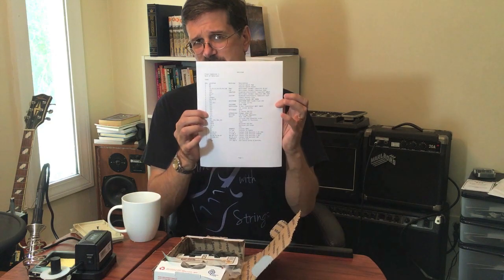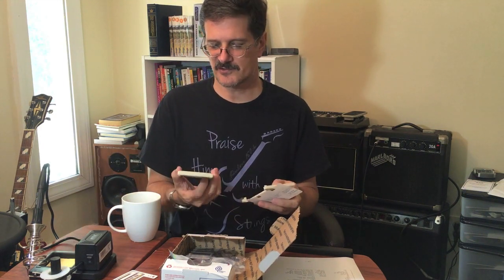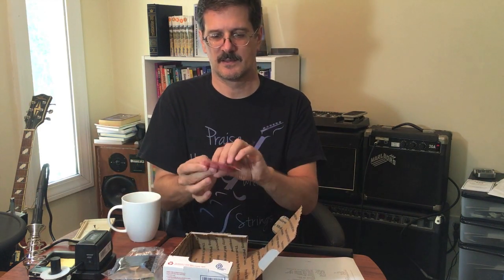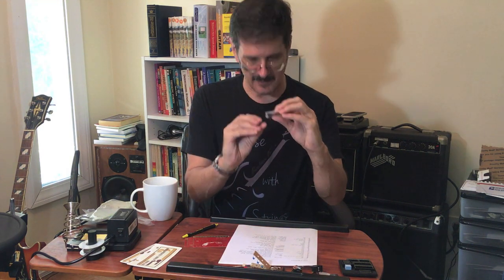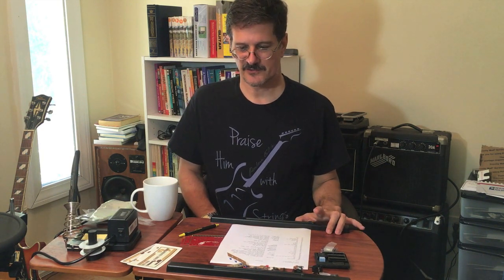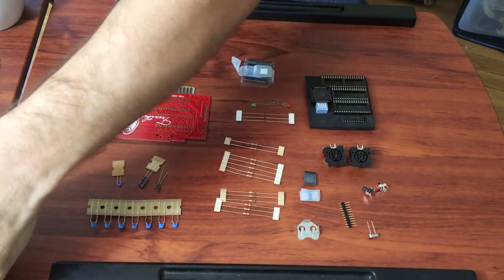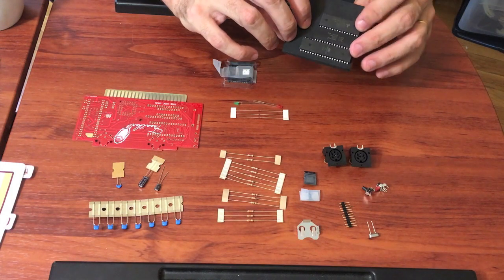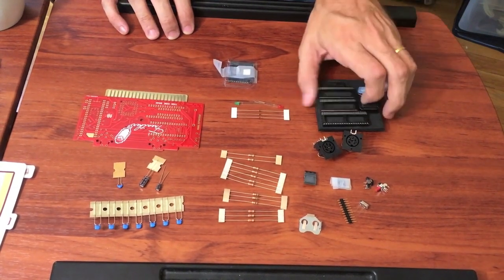Getting Ready to Build the Final Expansion 3 FE3 Kit for the VIC-20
Check out Liberty BASIC and Run BASIC, our versions of BASIC for Windows and for the web!

Here I take inventory of all the parts of the Final Expansion 3 kit for the VIC-20 before I begin soldering it all together.  I also show the parts in some detail so you can see what this kit includes.  Notice also the soldering station on the left side of the video.  This is a new purchase to help me to be successful with this project.  I have hundreds of hours of electronic assembly experience, but there is some surface mount construction and several of the components are almost microscopic which is a first for me!

Next video - Construction!